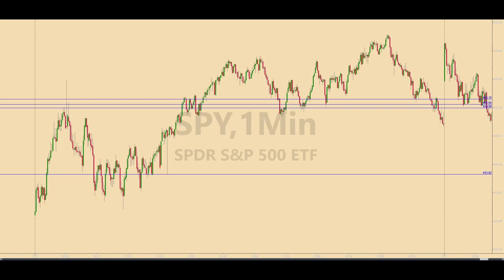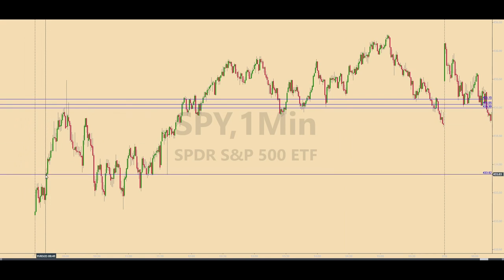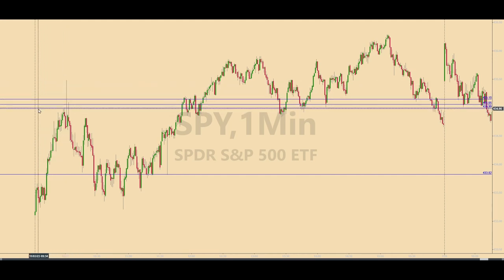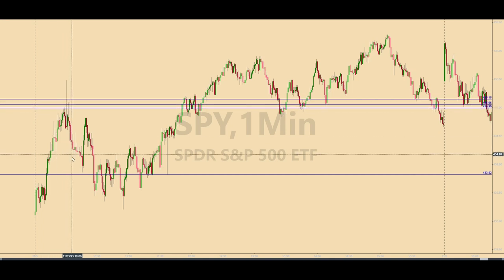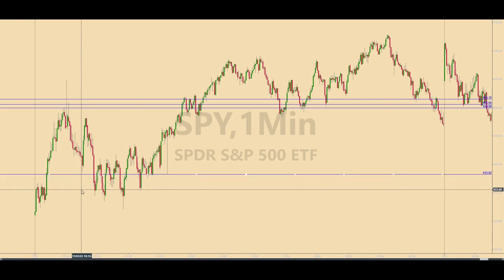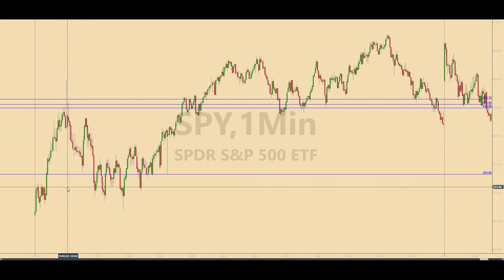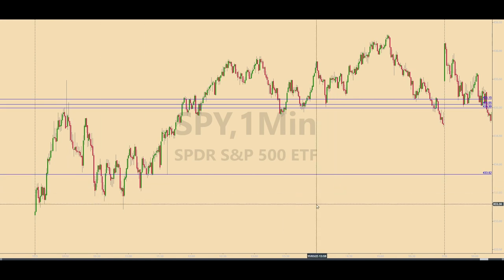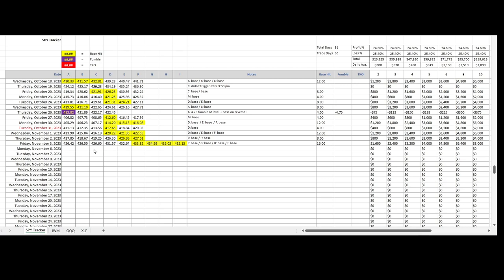Are You Willing To Trust the Process?